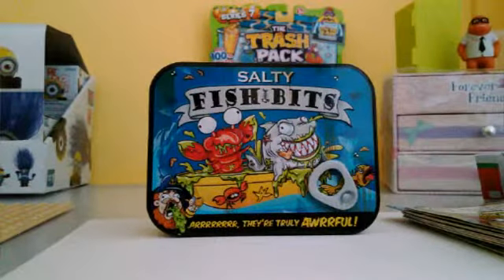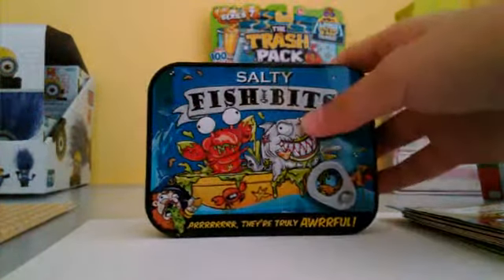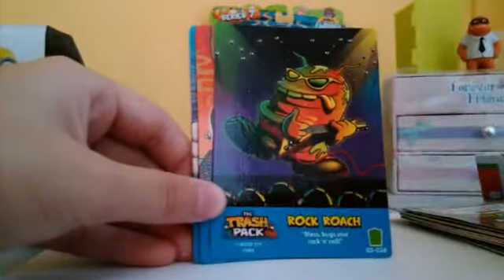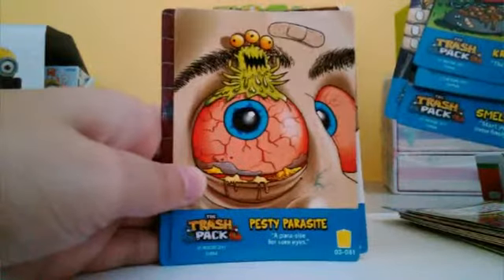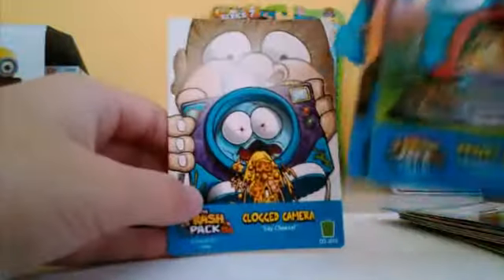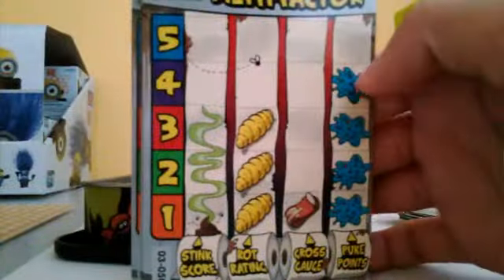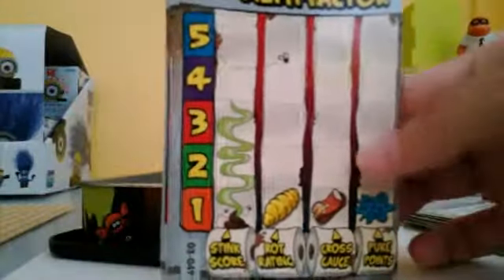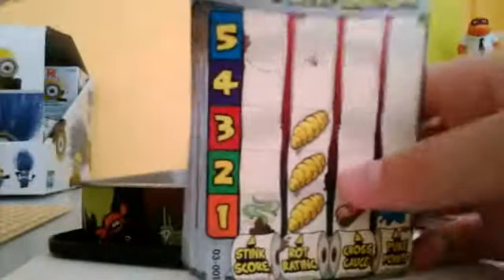Trash pack trading cards part 2